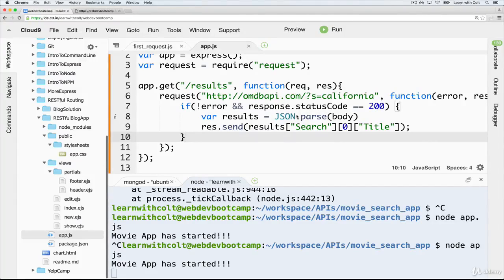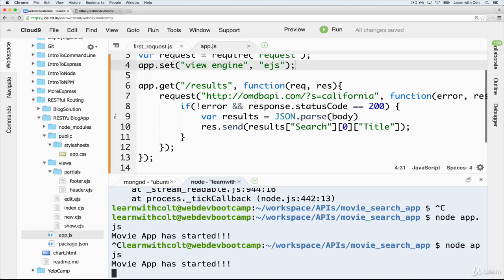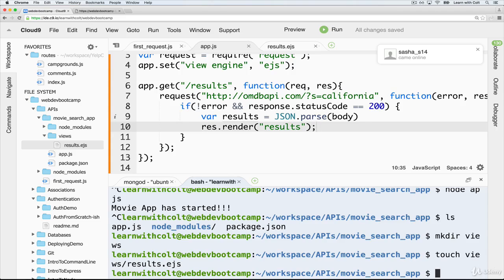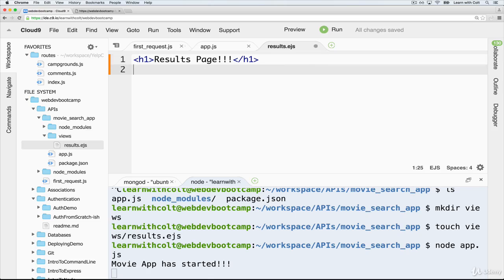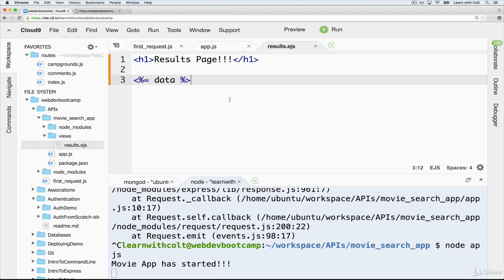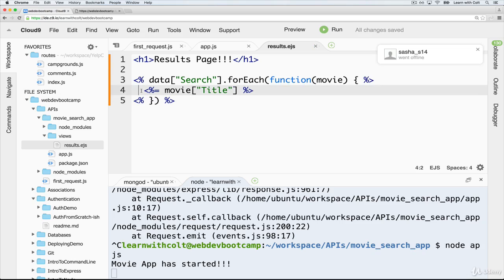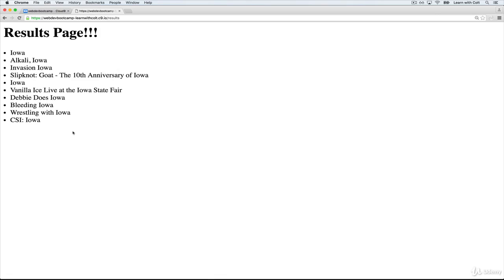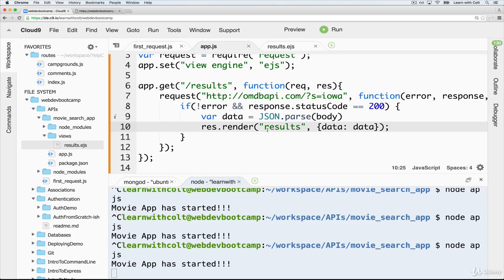Movie API App Results Route